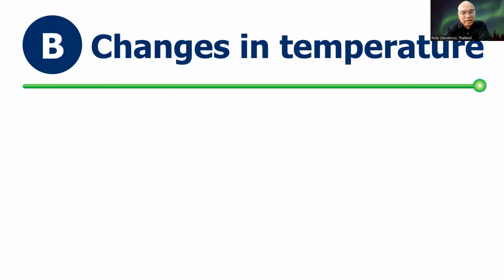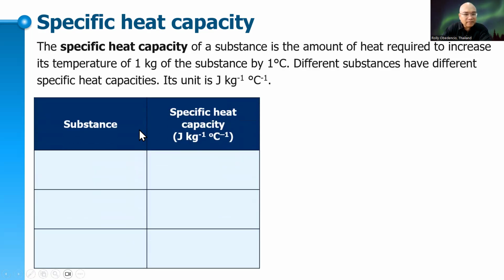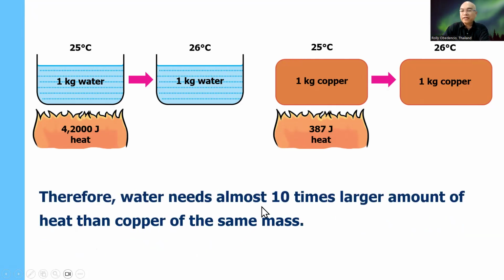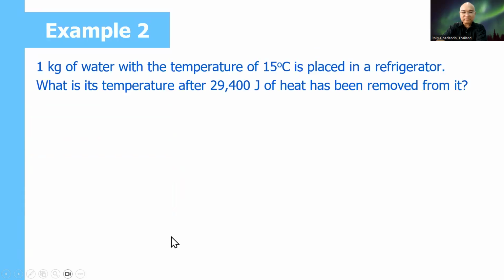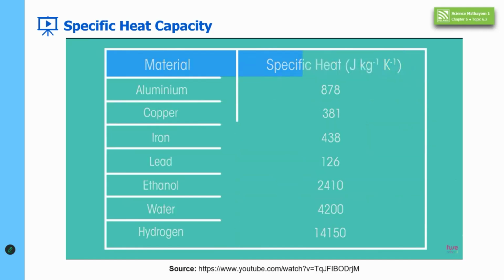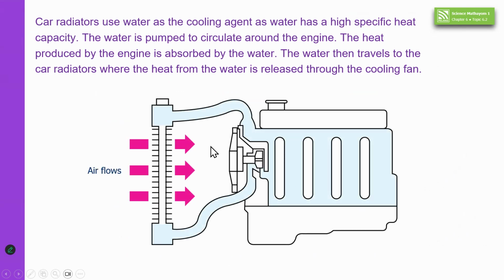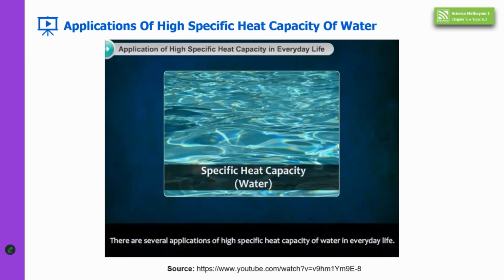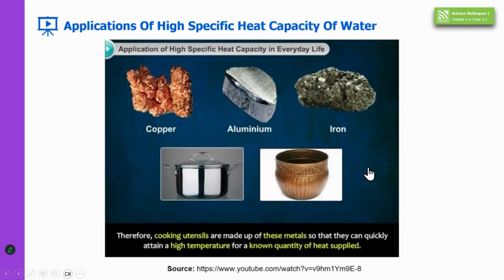Grade 7 M1 Science Chapter 6.2 B Effects of Heat on Matter